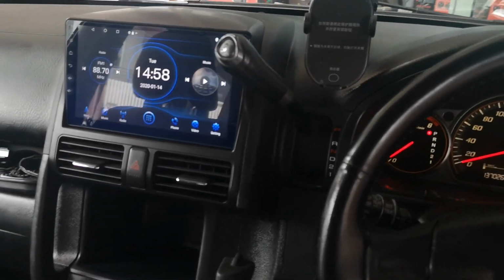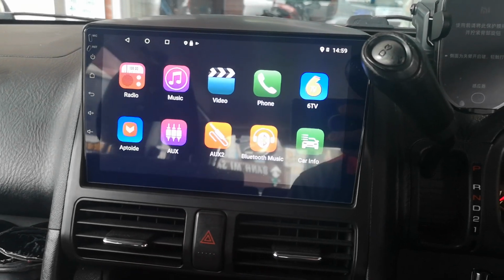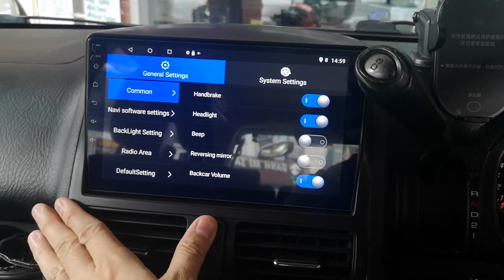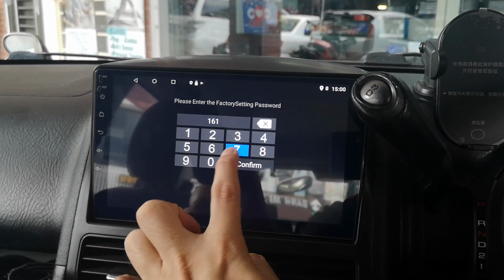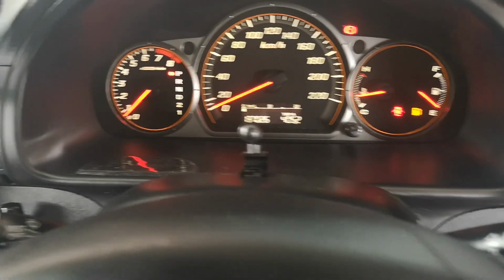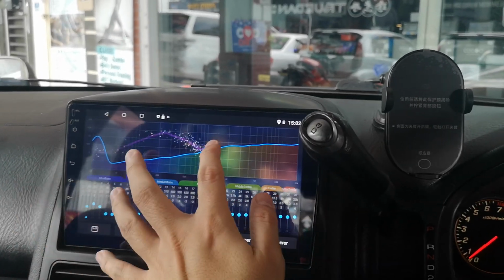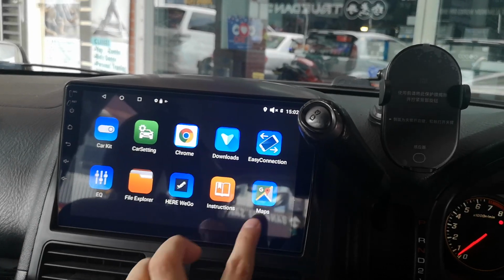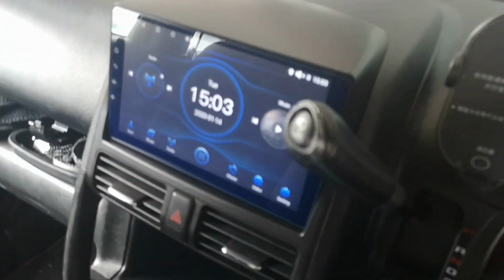Honda CRV G2 2002-2006 Convex 9 inch Android Master 8 Core processor 4GB Ram player & oem Casing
Honda CRV G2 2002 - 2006

Convex Android Master Series
MC8-009AD4-DSP64
8 core processor
4gb ram
64gb rom
DSP flexible function display
IPS screen
Android 8.1
Reverse camera rca input

Oem good fitting big screen android casing
Oem socket plug and play

Showroom & Installation Centre :

152G & 153G,
43200 Balakong, Selangor.D.E Malaysia.

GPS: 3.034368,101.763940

wechat ID : onebiz1 / onebiz2 / onebiz3 / onebiz4